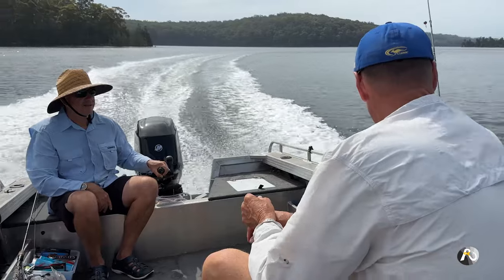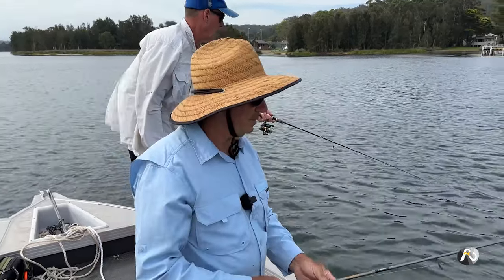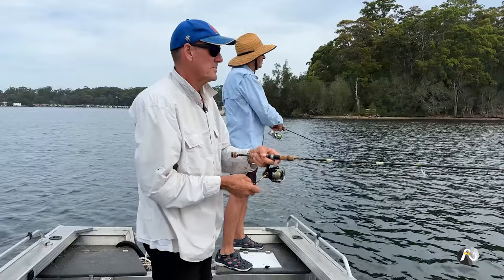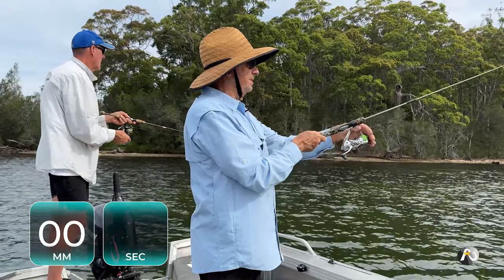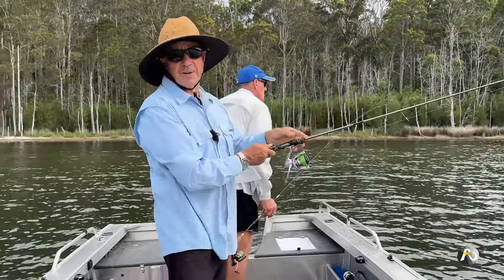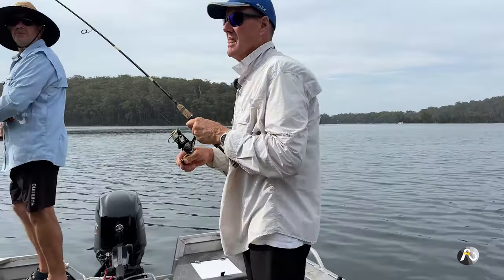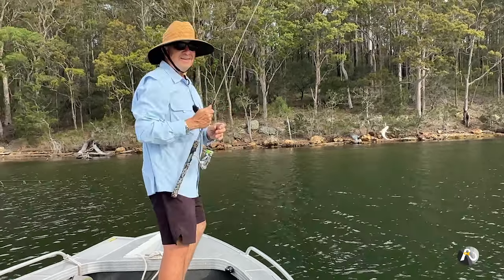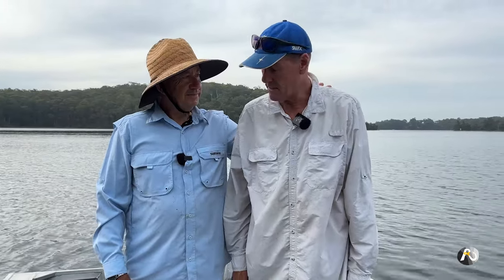Flathead Fishing on SOFT PLASTICS! Basics with Roger Osborne + Lozza 😎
Learn EXACTLY how to target Flathead with soft plastics. Flathead are a very popular Australian table fish. In recent times they have been selling for $70 per kg but you can learn how to catch your own.
In this video I show you everything that we are doing.
These estuary fishing tips will help you to catch more fish in your local lake or river system. Australian estuaries are filled with an abundance of Whiting, Bream, Flathead, Mulloway, Trevally and many other desirable fish species.

for more detailed instructional content, courses, coaching, live zoom sessions and much more!

Roger